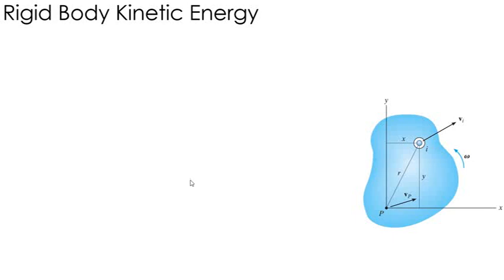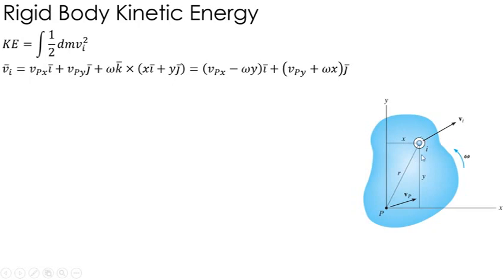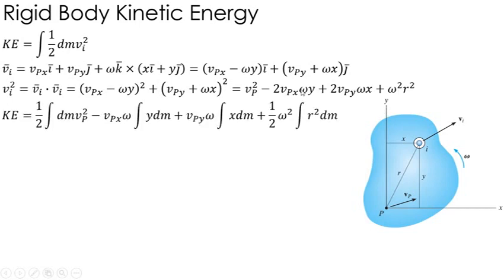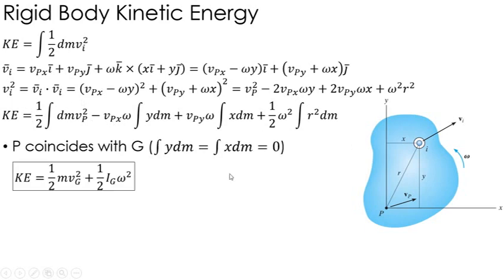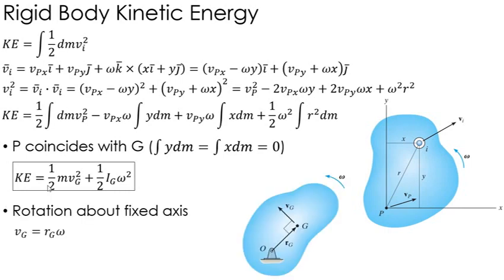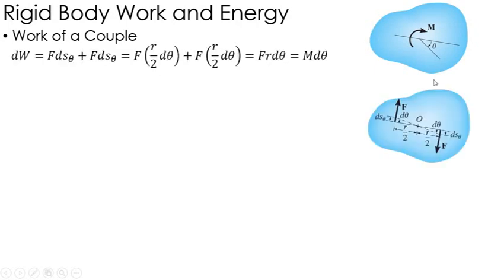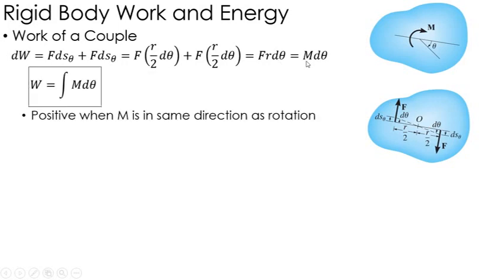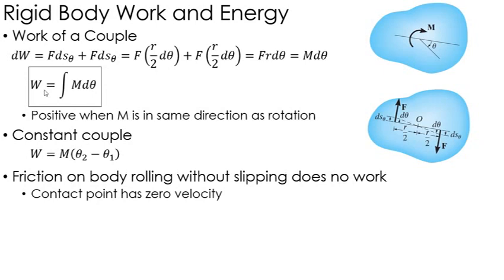Dynamics Lecture: Work/Energy of Rigid Bodies